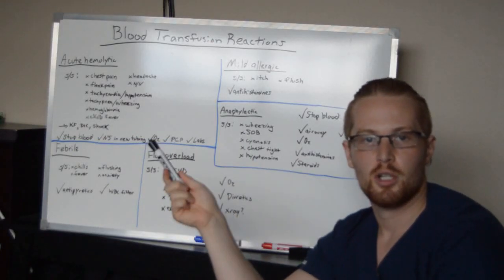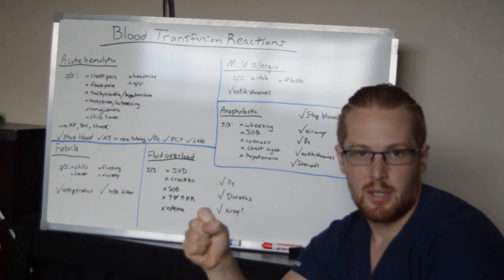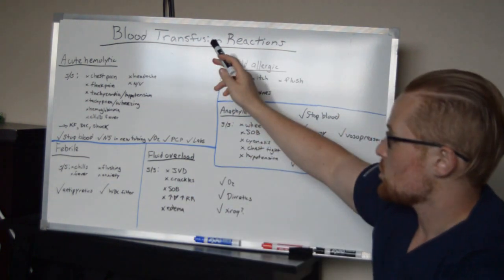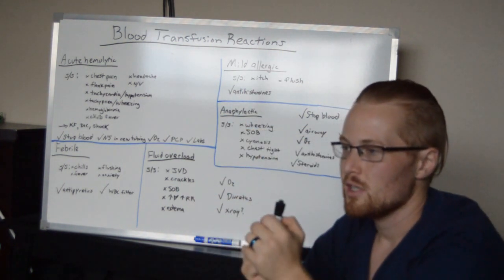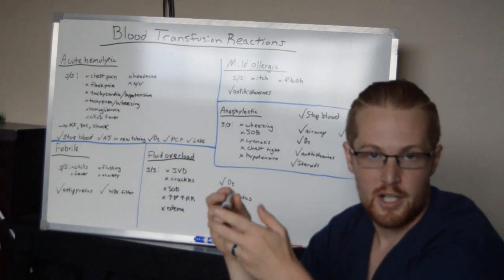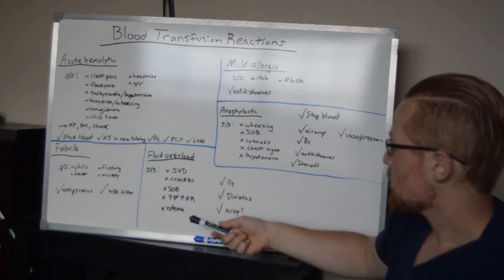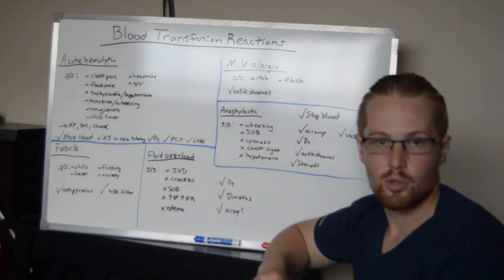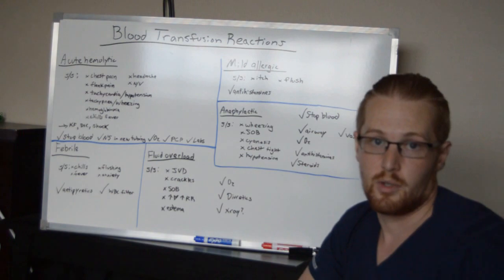Blood transfusion reactions - NCLEX Review for the RN LVN nursing student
In this video I discuss blood transfusion reactions! This is an part of my playlist for hematology disorders. This video is perfect for the RN or LVN nursing student studying for the NCLEX or as a review for current RNs or LVNs.